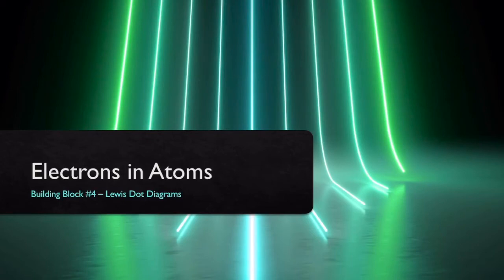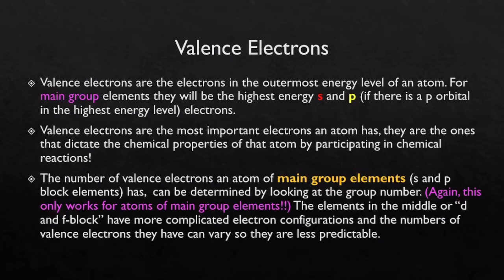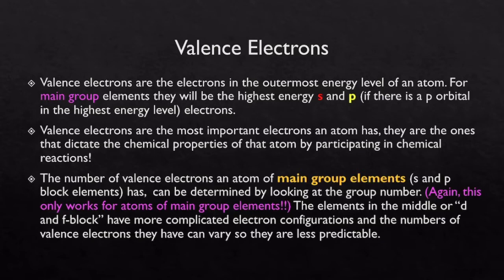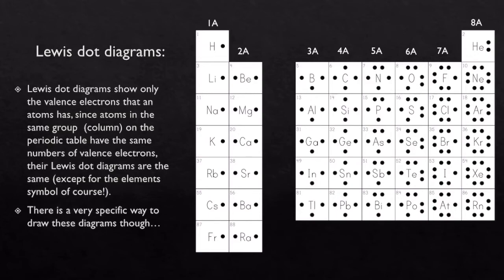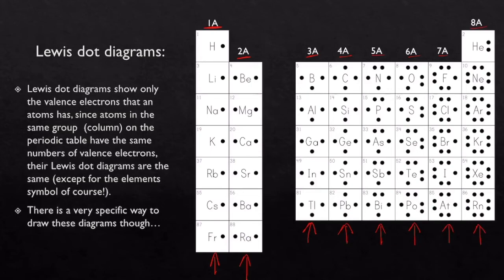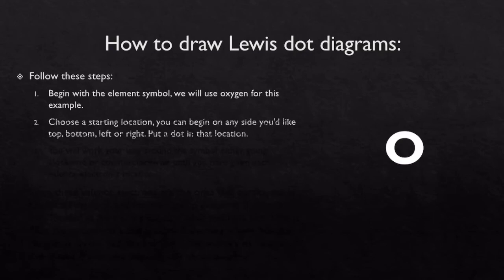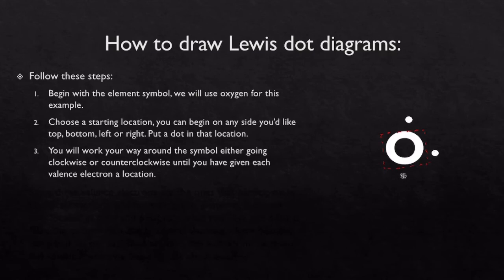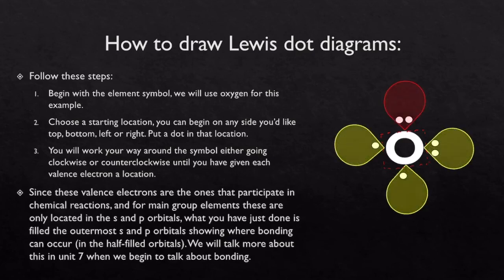U5BB4 Lewis Dot Diagrams